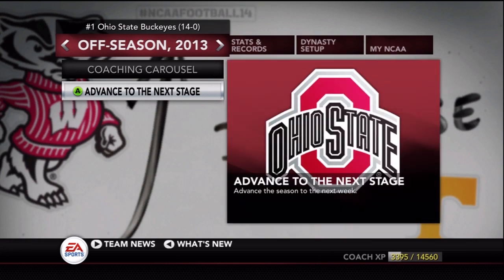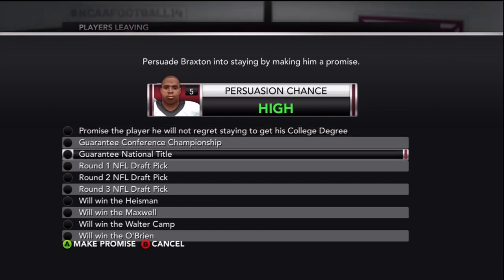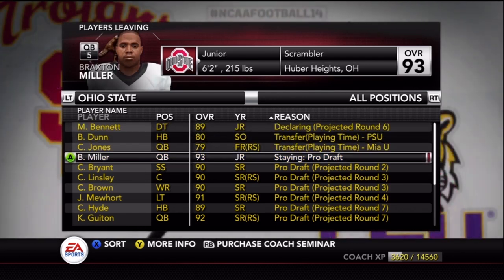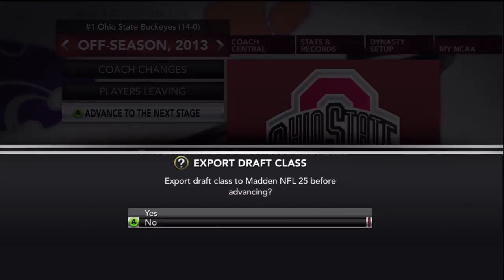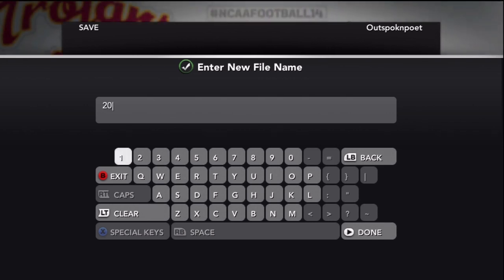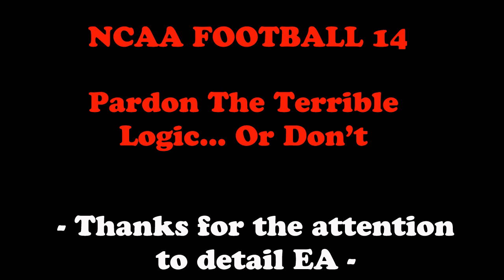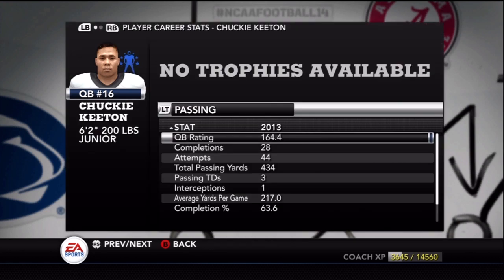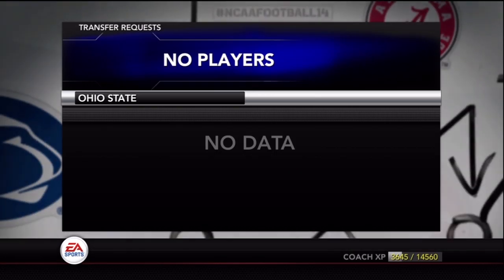Exporting Draft Classes In NCAA Football 14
Curious how to export your draft class from NCAA Football 14 to use in Madden 25?